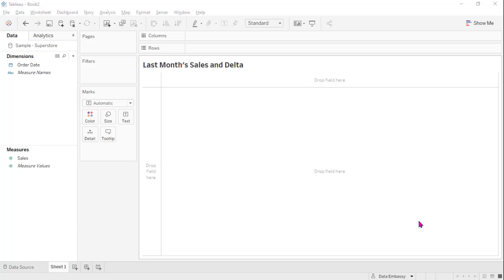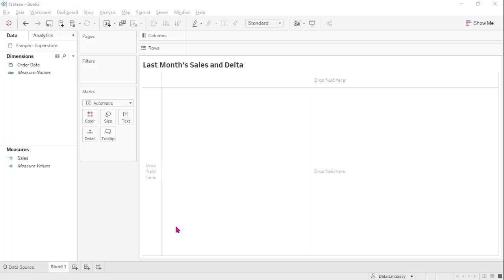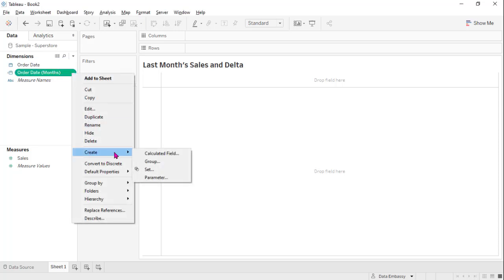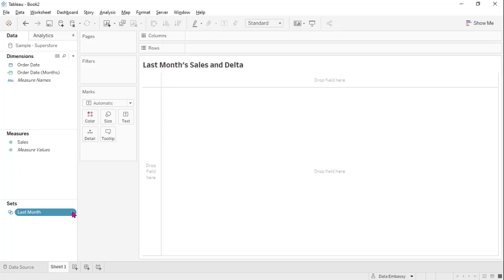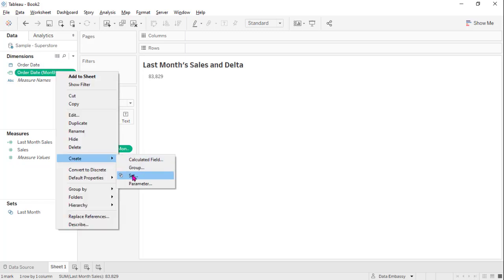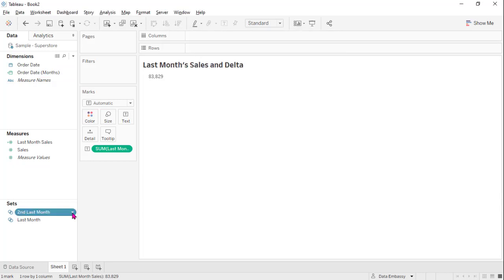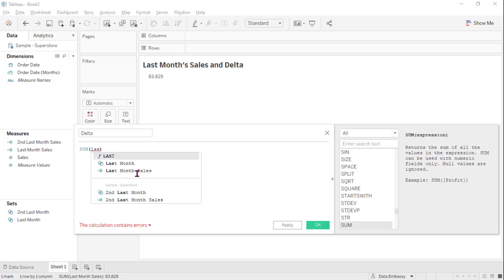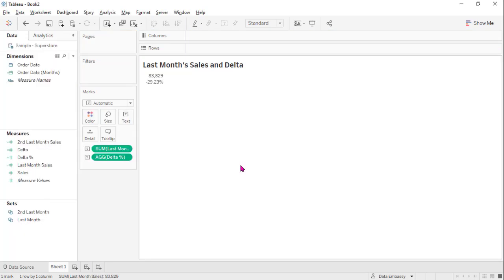How to Get The Last Month's Sales & Change % - Atomic Tableau Tutorial